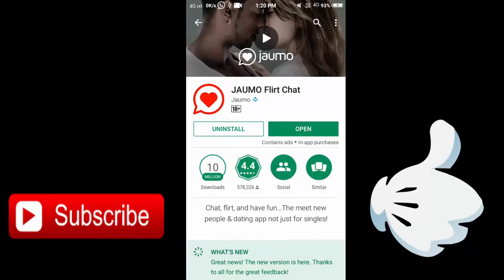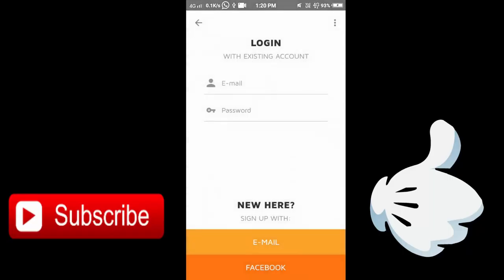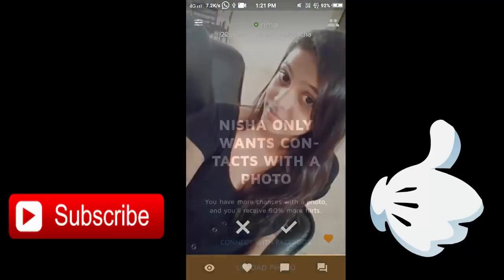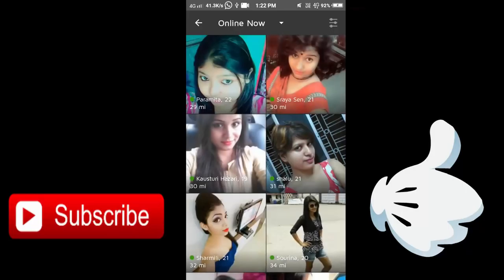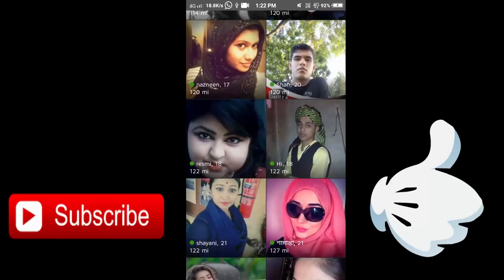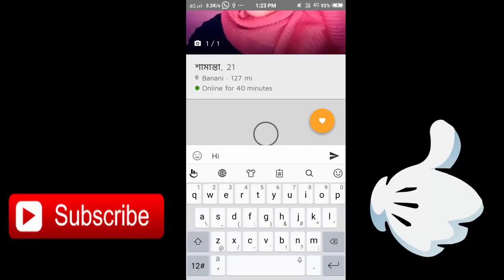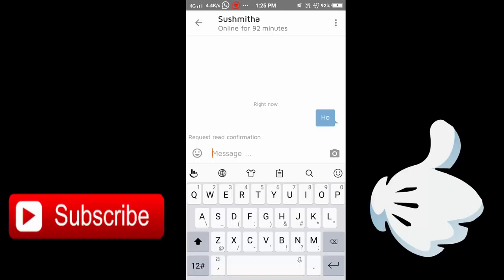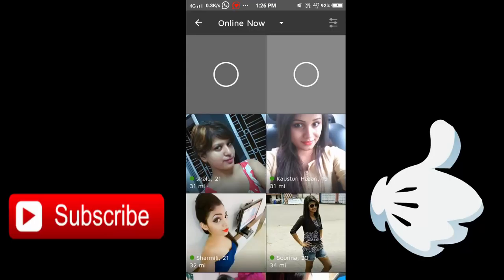[১৮+আপ্স] ১৮ বছরের নিচে কেউ Video টা দেখবেন না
১৮ বছরের নিচে কেউ ভিডিওটা দেখবেন না।

Whatsapp এর এই টিপস টা আপনি জানেন না , তারাতারি জেনে নিন 2017| WhatsApp Tips and Tricks 1
Whatsapp এর এই টিপস টা আপনি জানেন না , তারাতারি জেনে নিন 2017| WhatsApp Tips and Tricks